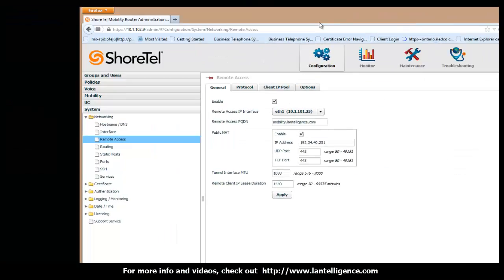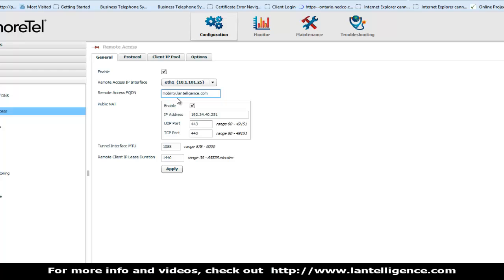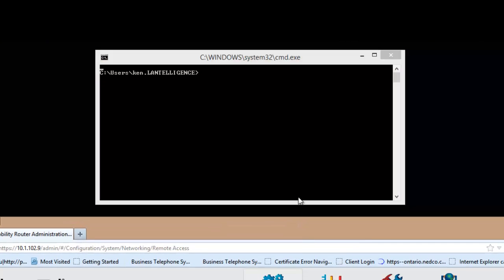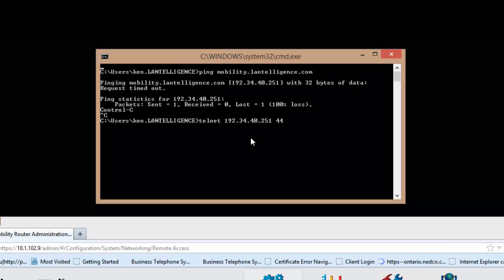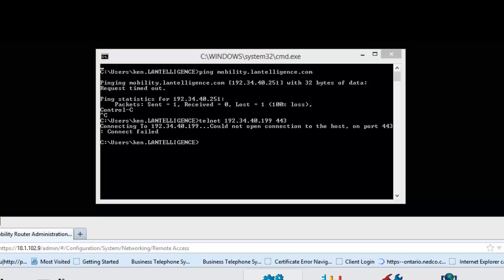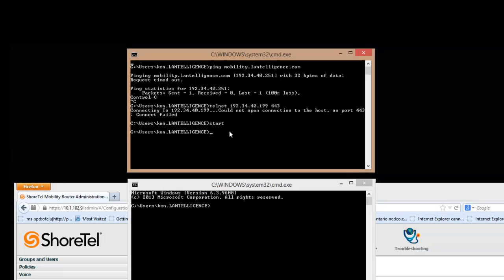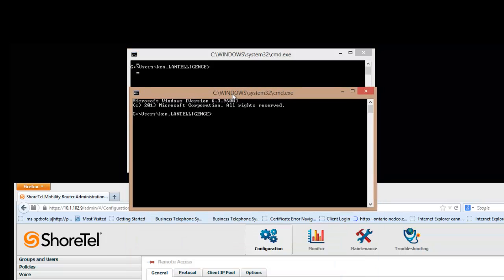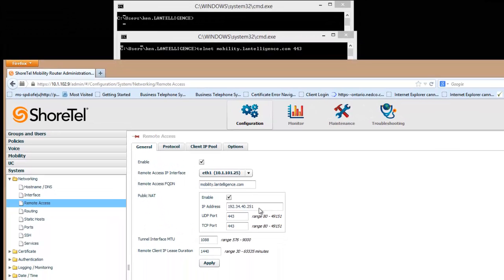Testing Mobility Router External SSL Connection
This video shows how to test your ShoreTel Mobility Routers external access using SSL/p443.